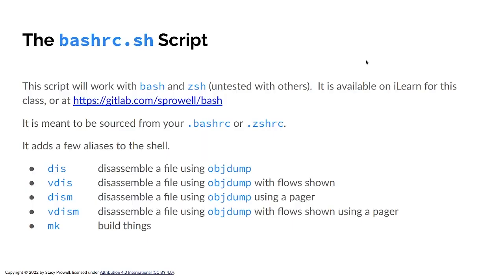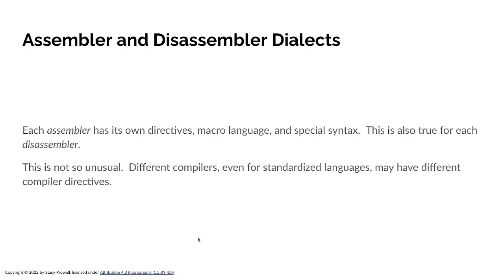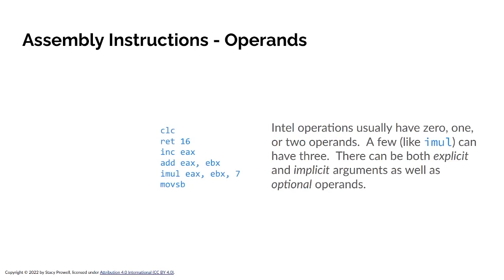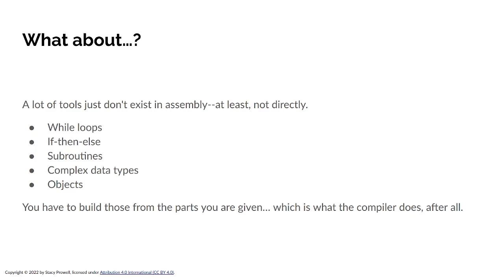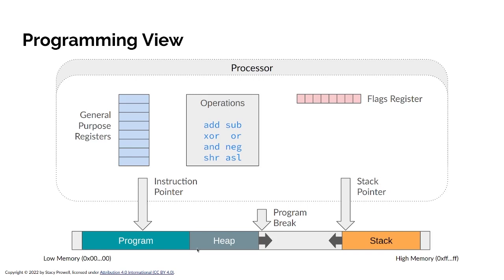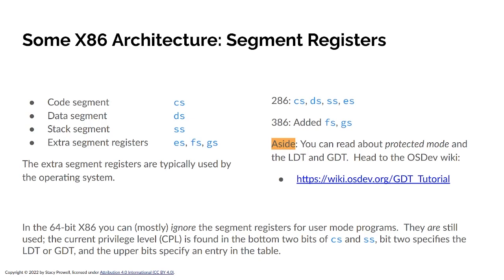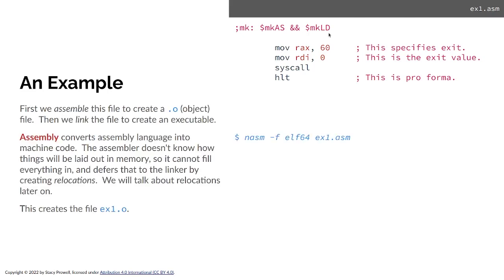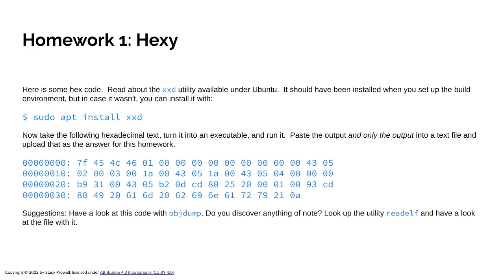Programming Model 2 (Lecture 3)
Understanding assembly languages: differences and commonality, instructions, operands, addressing modes